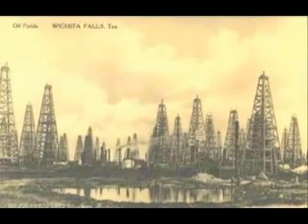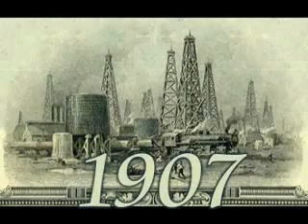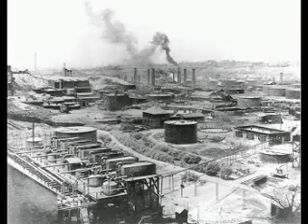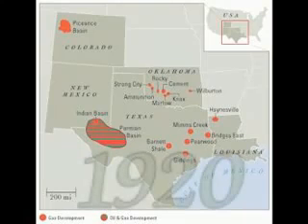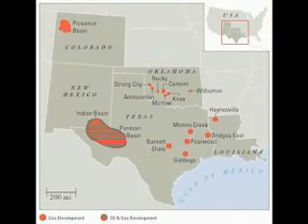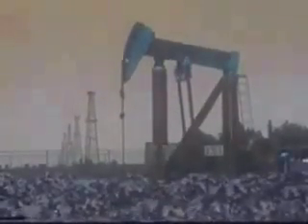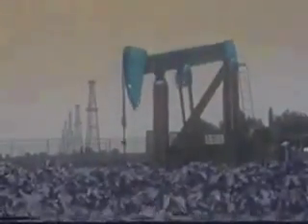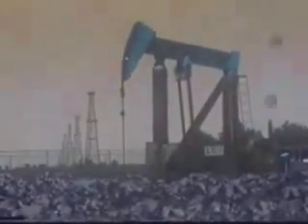American Holocaust 2 of 5